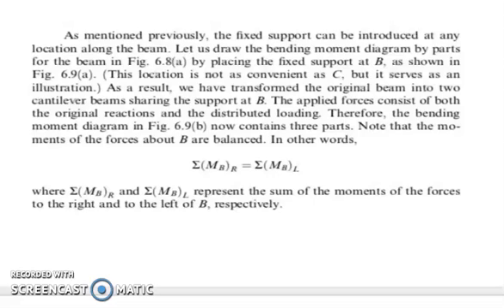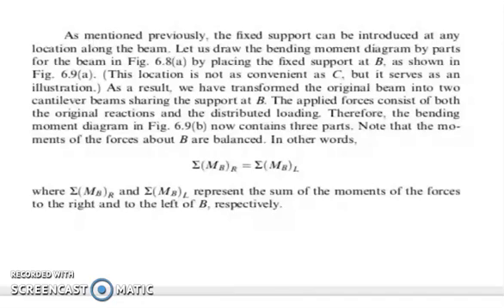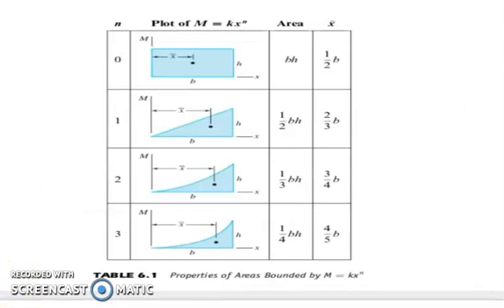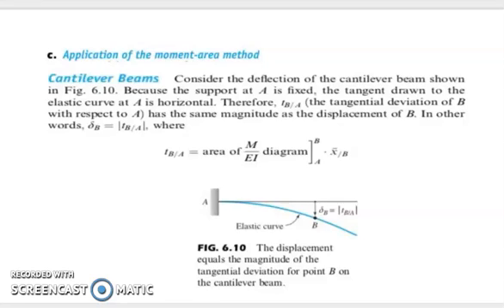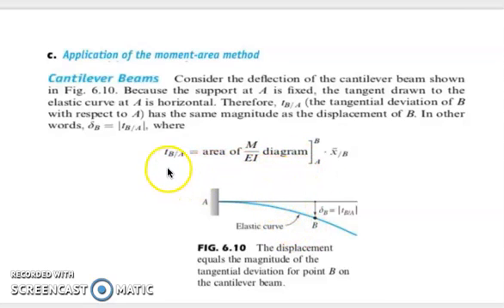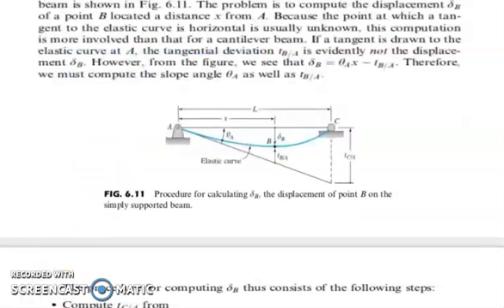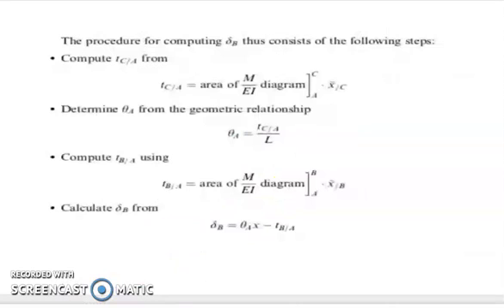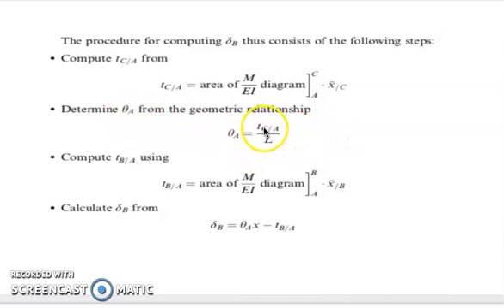Deflection Area Moment Method Part 7